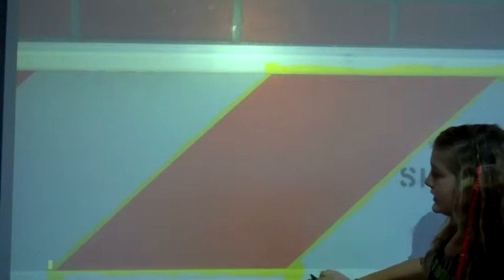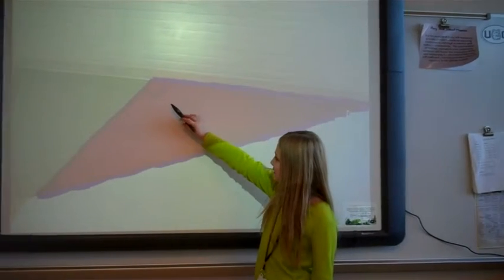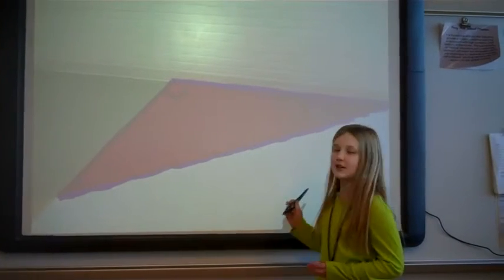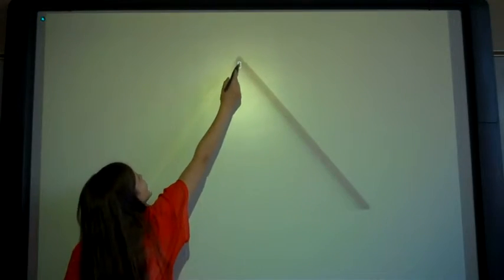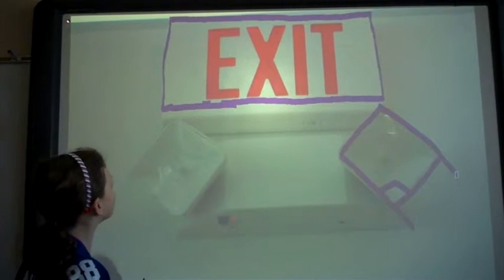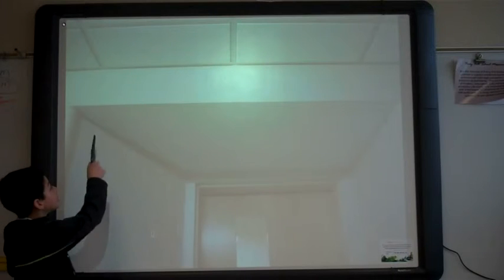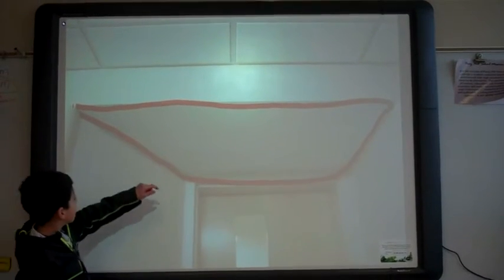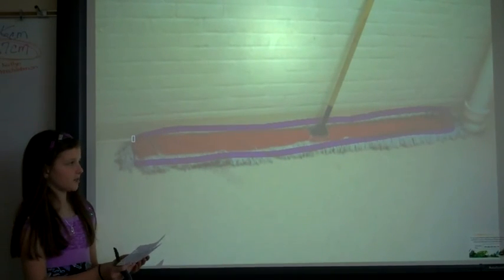WeAreTeachers Grant Winner Faylynn H.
Faylynn submitted a teaching idea called "Geometry All Around Us" and won cash and a Flip Video Camera from TouchMath and WeAreTeachers. This video shows what she did with her winnings.